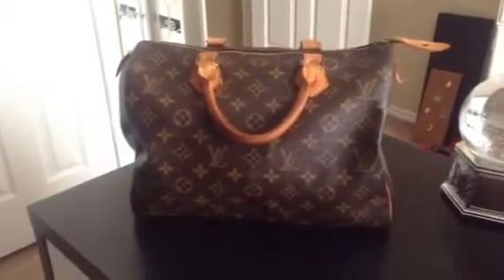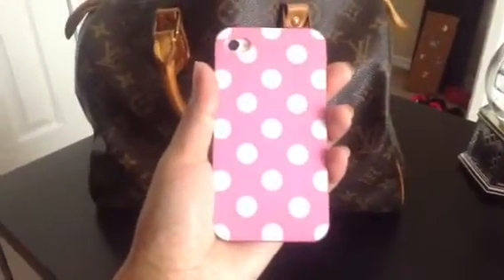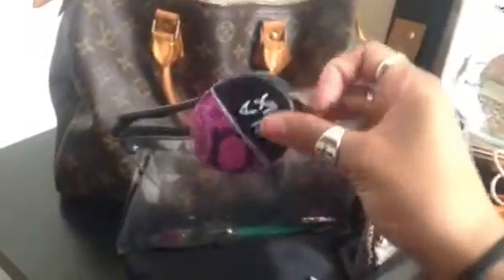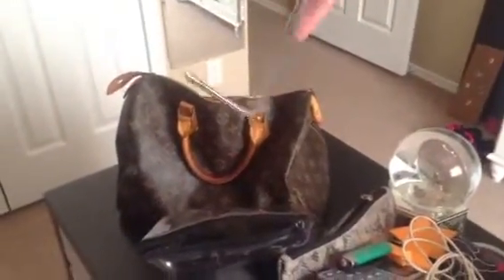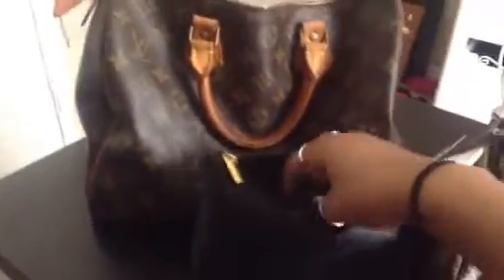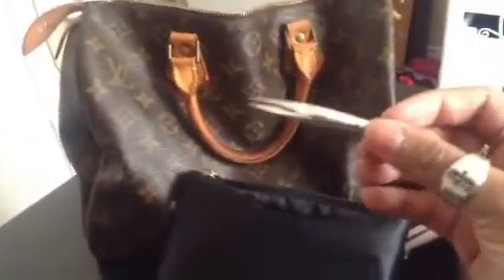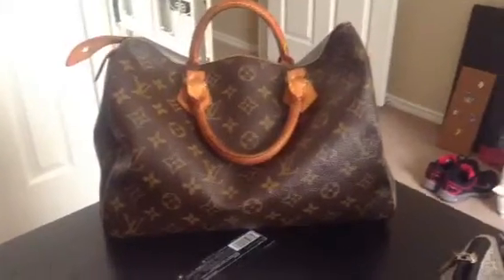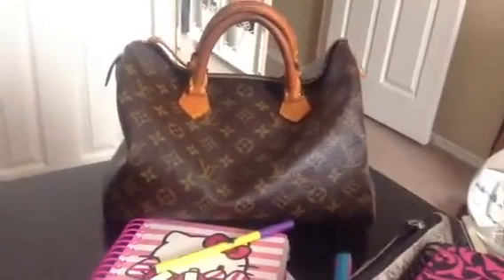What's in my bag-Louis Vuitton Speedy 30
Hi guys! This video will show you what's in my Louis Vuitton Speedy 30! I love what's in my bag videos so I finally decided to make one of own! Thanks!